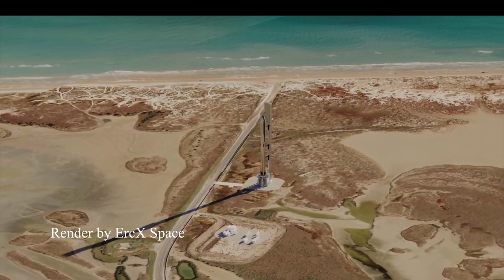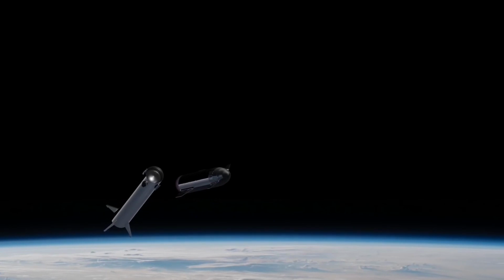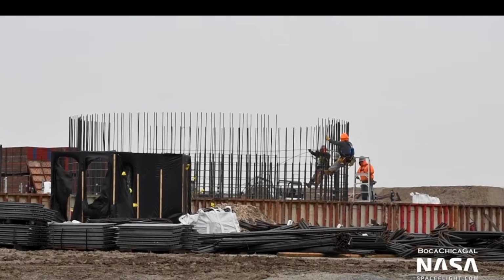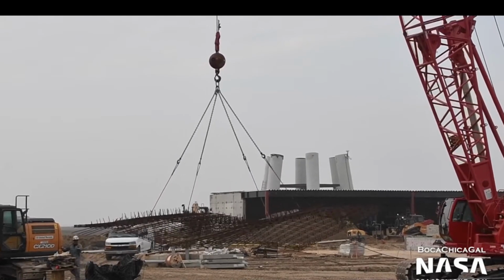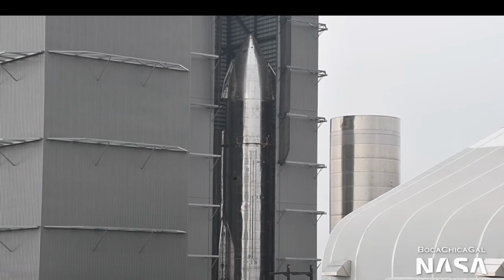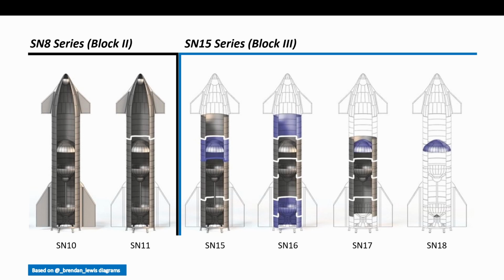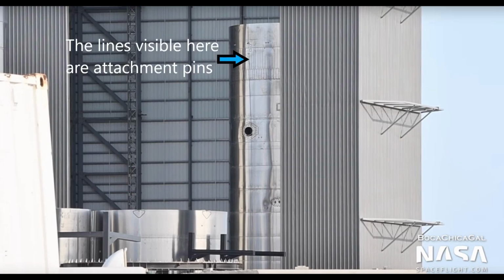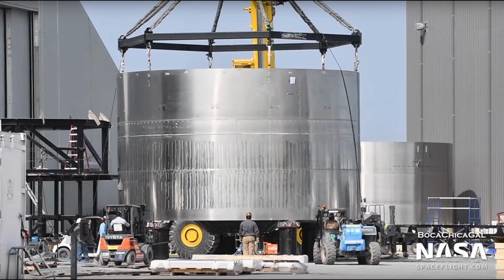When will the SpaceX Starship go Orbital?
Today I am focussing on the question when we can expect Starship's first orbital testflight and which indicators lead me to my assumption. Hope you enjoy it.